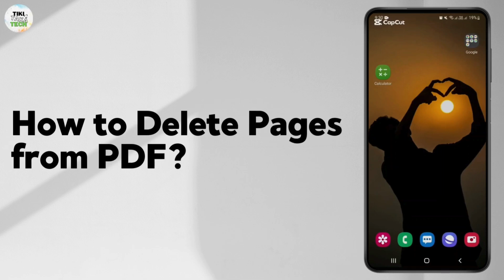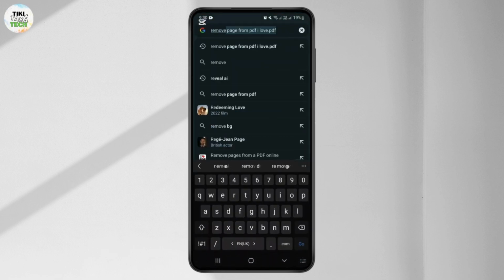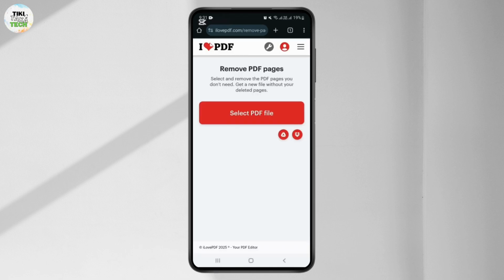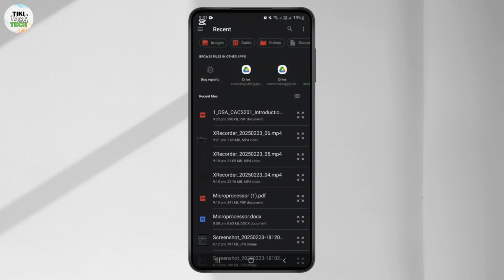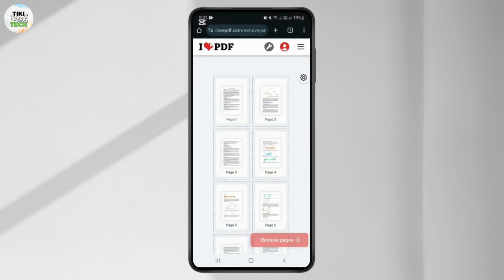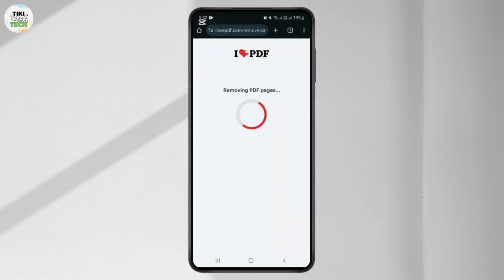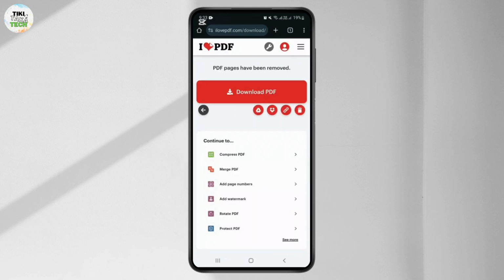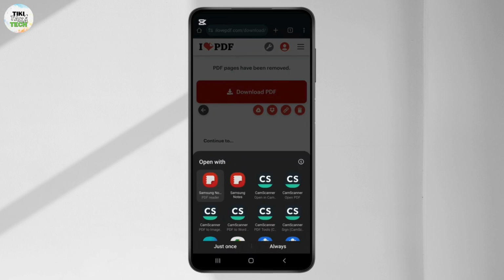How to Delete Pages from PDF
How to Delete Pages from PDF (2025)!
Want to delete pages from a PDF file? This video will guide you through the steps to remove pages from a PDF quickly and easily. Whether you're asking, "How do I delete pages from a PDF?" or need help editing your PDF documents, this tutorial has you covered. Learn how to delete unwanted pages and make your PDF more concise. Watch now to see how you can delete pages from PDF today!

Timestamps:
00:00 How to Delete Pages from PDF
00:10 How Do I Edit or Remove Pages from a PDF?